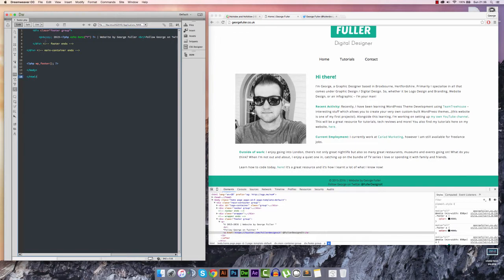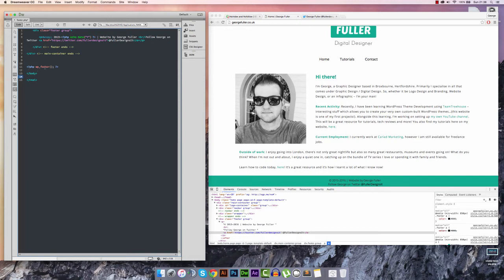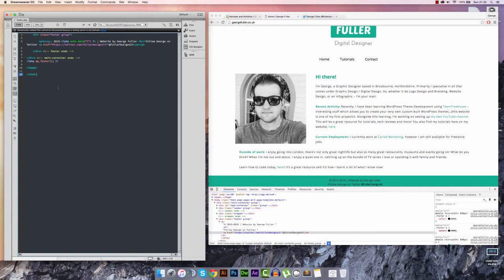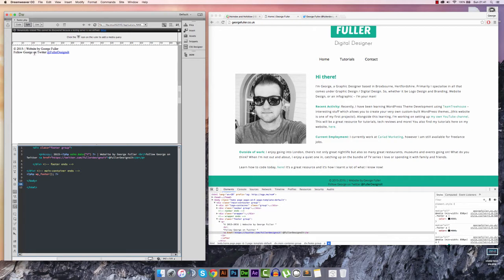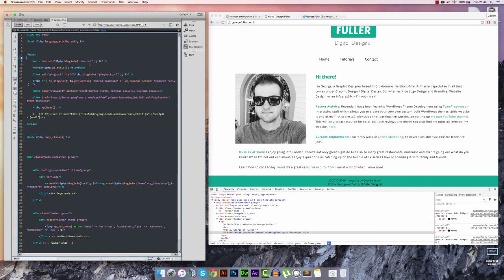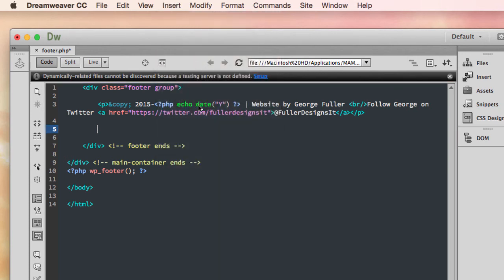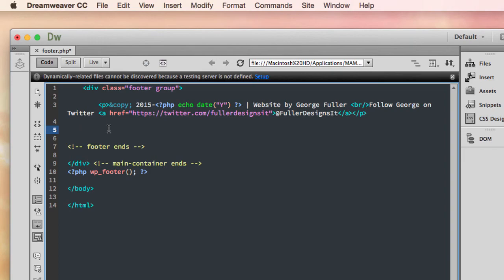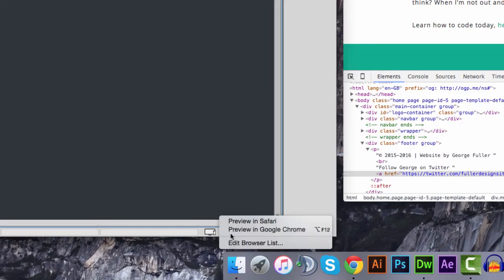5 Useful Adobe Dreamweaver Tips when Getting Started!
Learn five techniques / tips that are really handy to know when first using Adobe Dreamweaver for the first time.

You will learn:
- Word Wrapping in Adobe Dreamweaver
- Difference between code view, split view and live view
- How to delete lines of code quicker
- Watch the video to see all 5 Hot Tips!